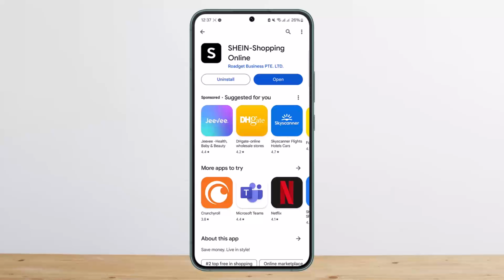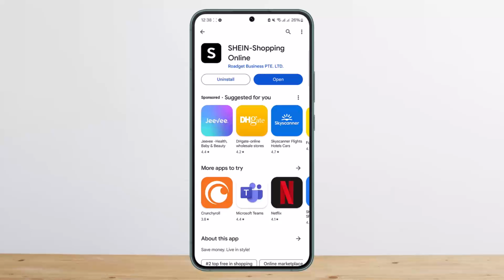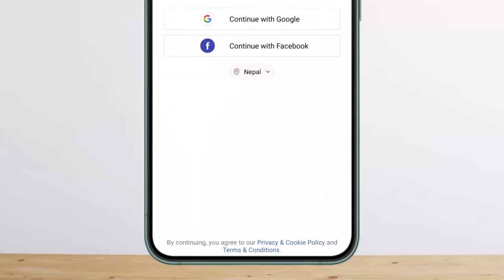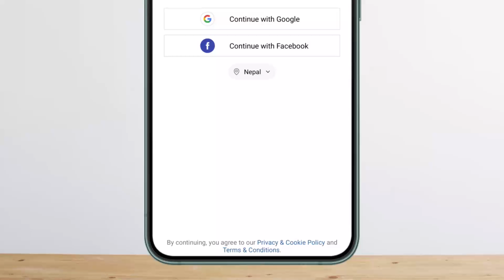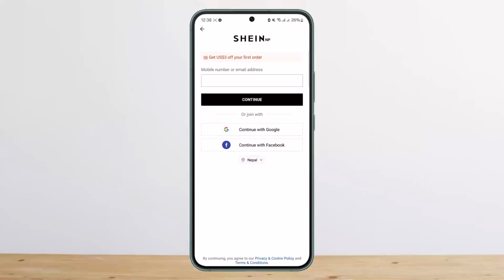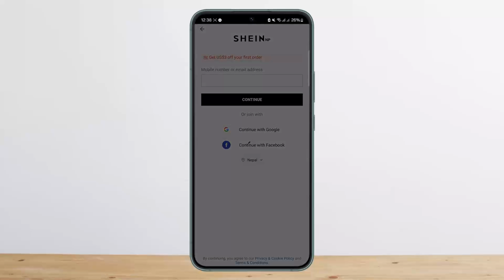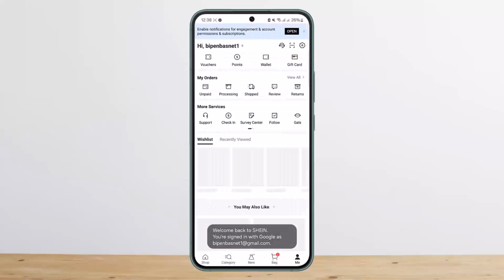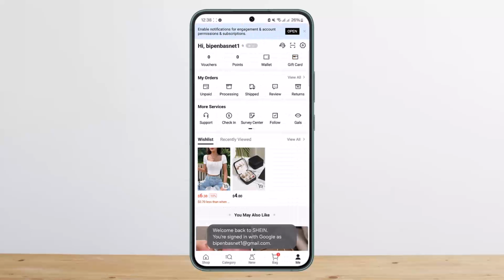Login Shein - How To Sign Into Shein App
In this tutorial video, I will simply show you how to log in / sign in on Shein app. So just make sure to watch this video till the end.

~ Video Chapters:
0:00 Introduction
0:11 Download app
0:31 Sign In / Log In Shein App
1:18 Outro